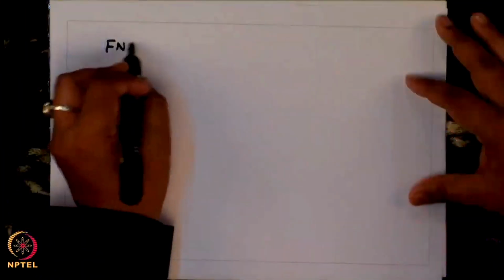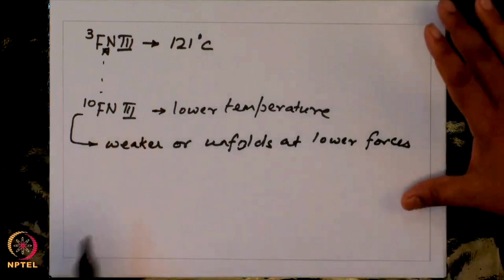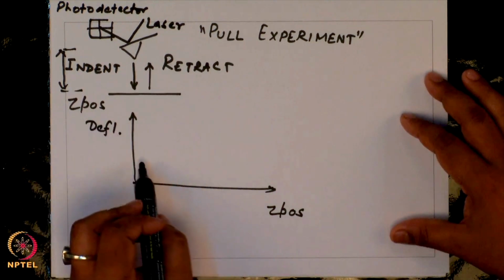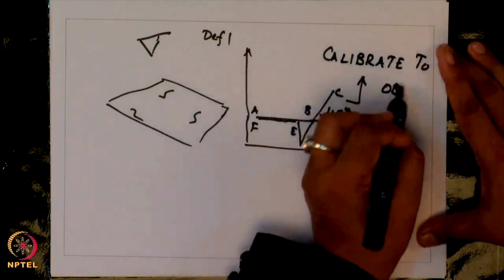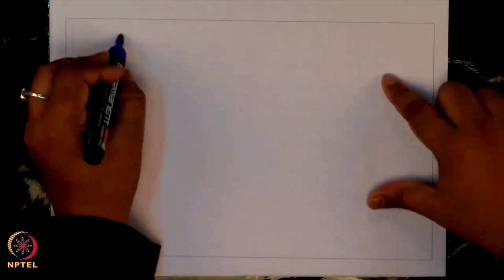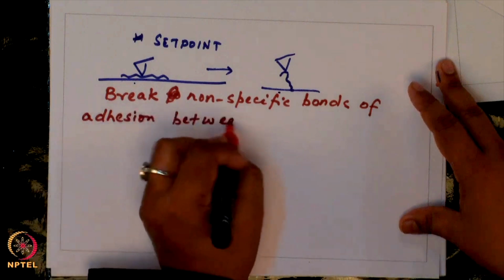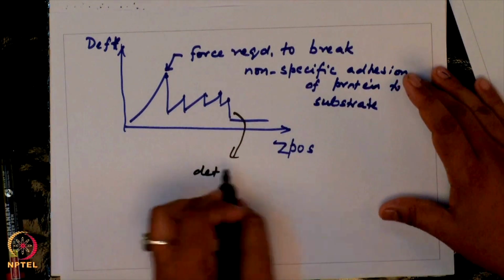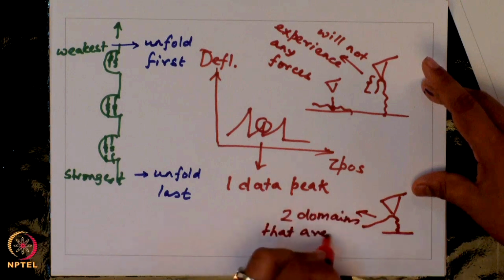Lecture 9 : Atomic Force Microscopy (AFM)